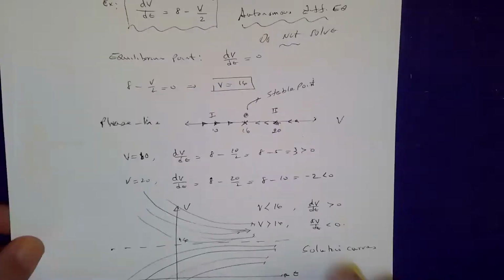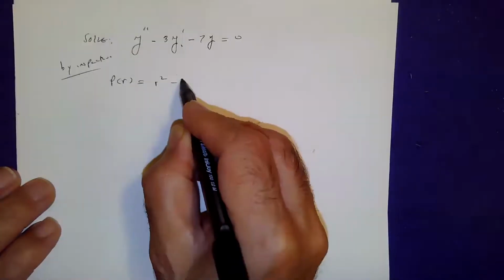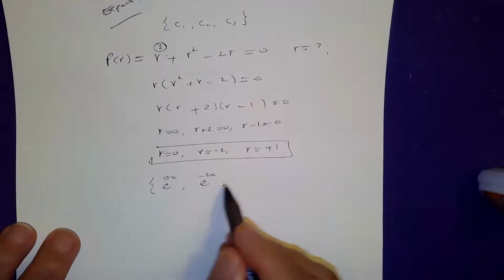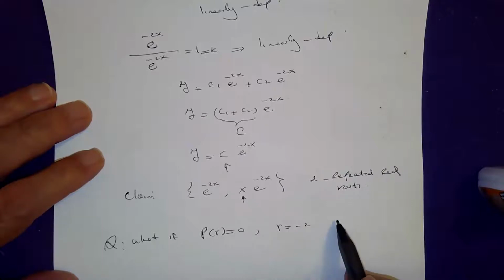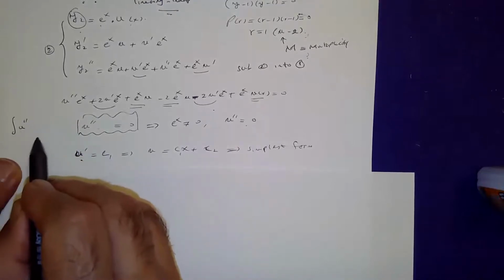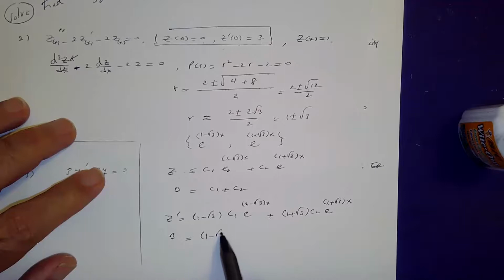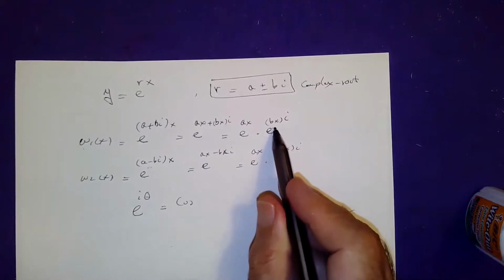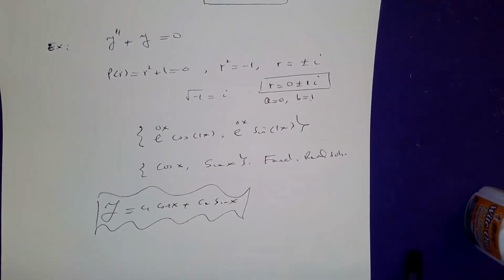M2240 9 8 20